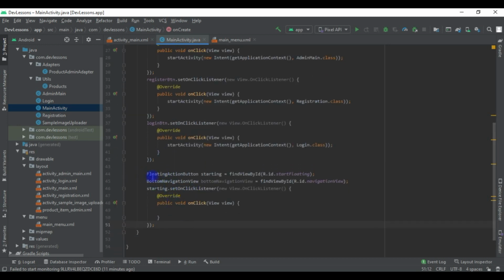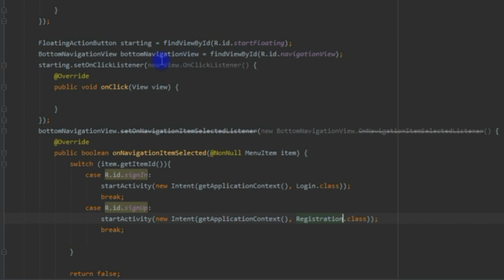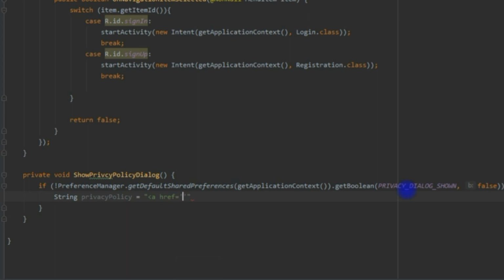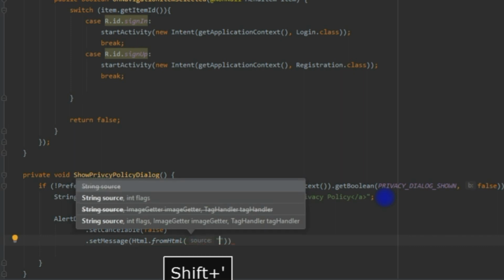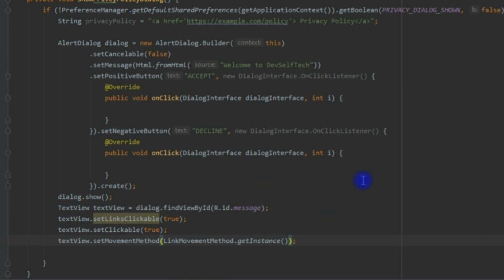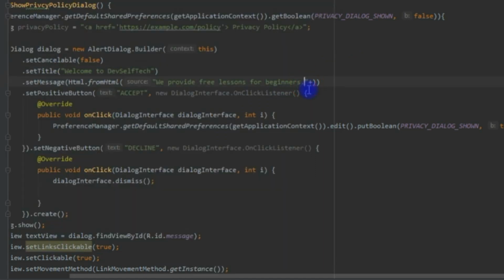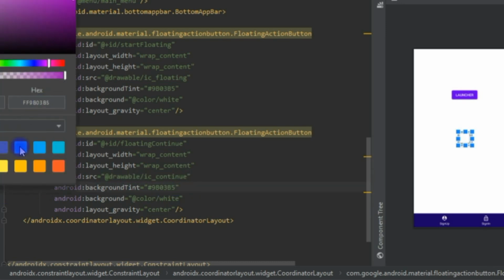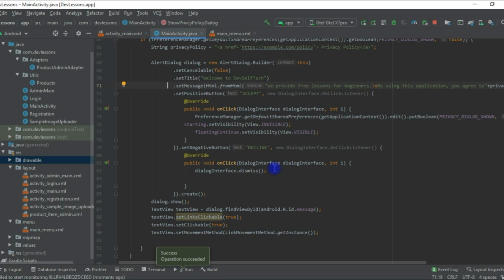Cording Bottom NavigationBar || DevSelfTech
Continuation of creating Bottom NavigationBar